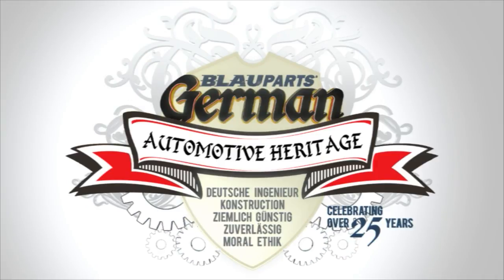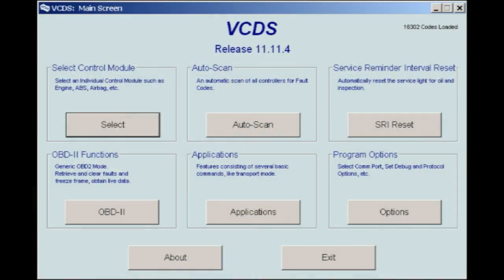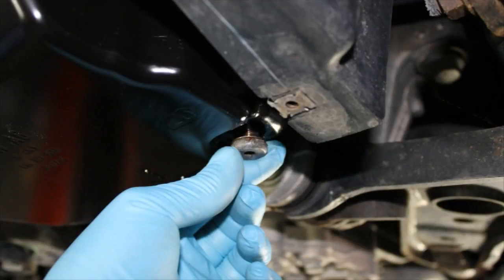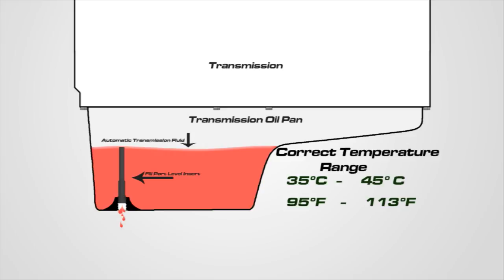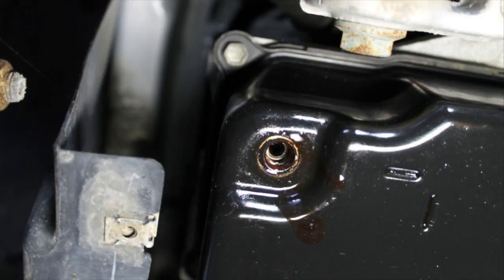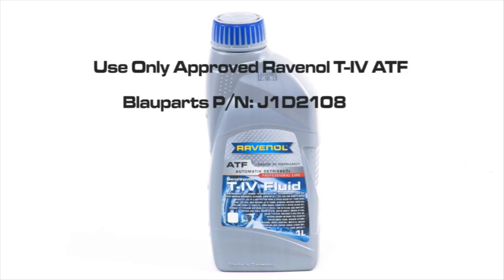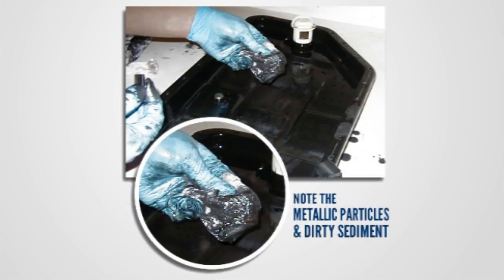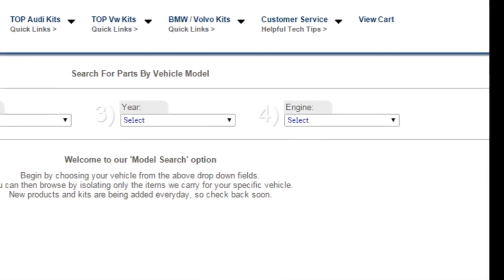How To Check and Fill VW Tiguan Transmission Fluid aka VW Tiguan ATF Level Aisin 6 Speed 09M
How Do I Check VW Tiguan Transmission Fluid Level and/or Top Off The VW Tiguan ATF on 09M Transmission?

Once the VW Tiguan automatic transmission fluid service is finished, the transmission fluid level need to be confirmed and possibly topped off.  Checking the transmission level is done with diagnostic software and through a level insert tube a few inches long mounted into the fill plug / port.  Diagnostic software allows you to accurately and simultaneously check the transmission fluid temperature and corresponding VW Tiguan ATF level.  When the transmission fluid is between a certain temperature a small amount of fluid will flow from the level insert fill port area.